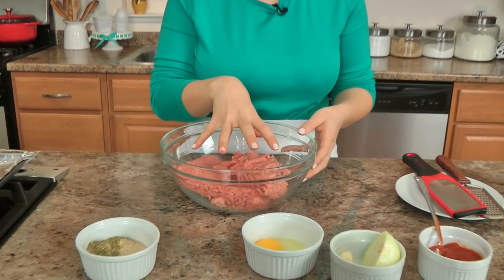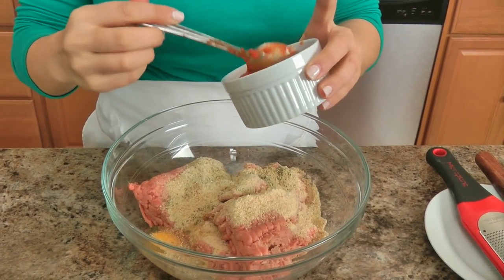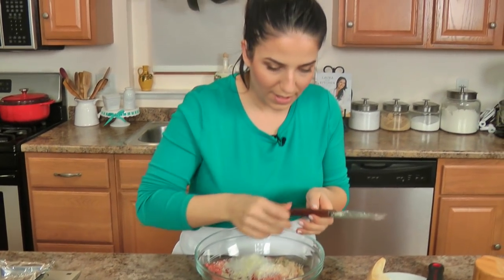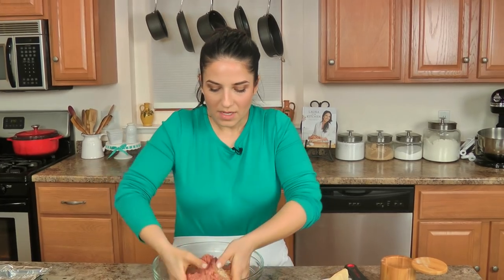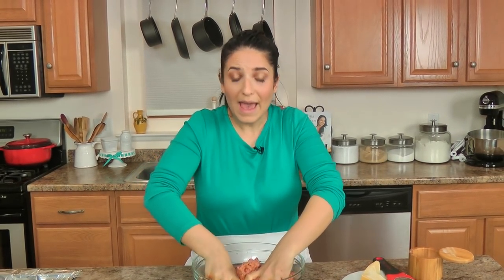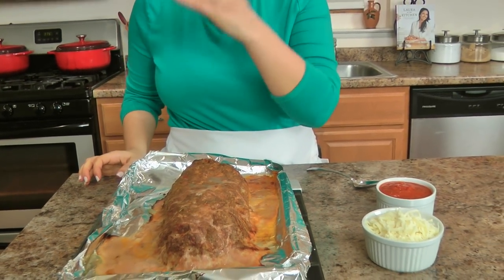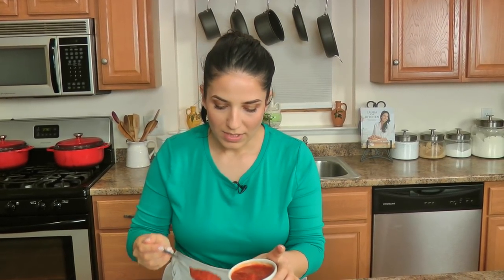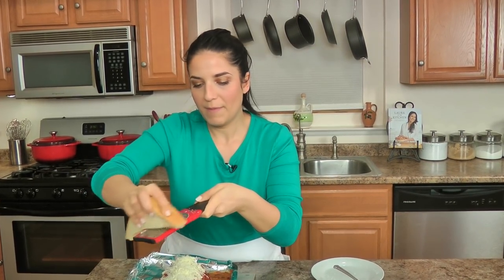Chicken Parm Meatloaf Recipe | Episode 1151